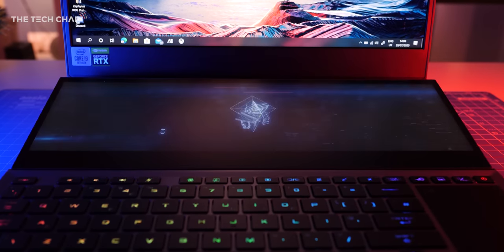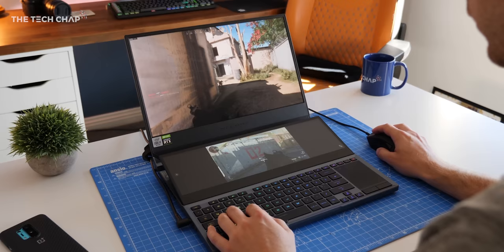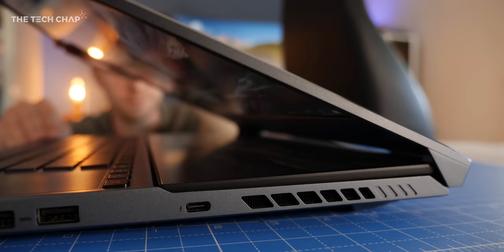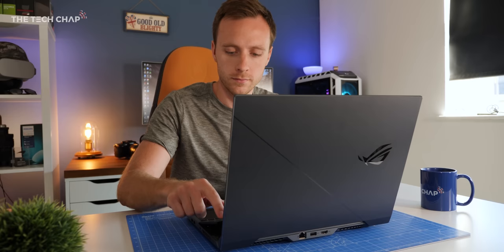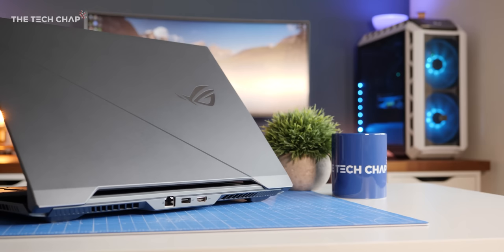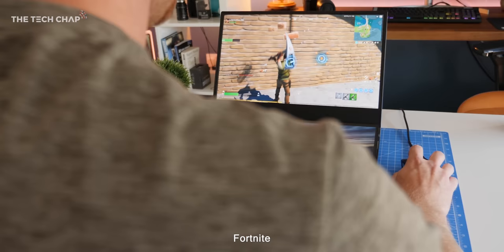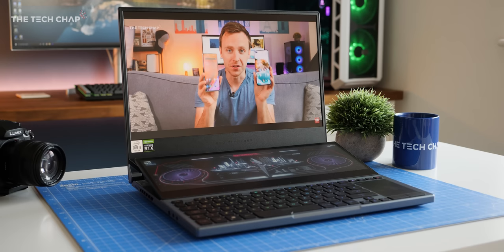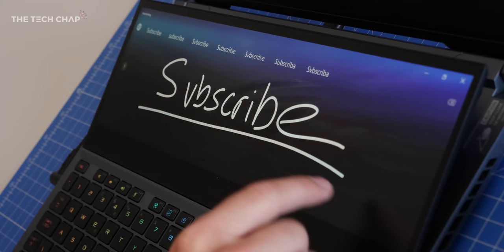1 Month with the Asus ROG Zephyrus Duo 15! | The Tech Chap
I'm testing the ASUS ROG Zephyrus Duo 15 GX55 - with DUAL SCREENS, 10th Gen CPU & RTX 2080 Super GPU - is this the ULTIMATE Gaming & Workstation Laptop? Amazon US l UK

Video Producer: Pete Honeyands